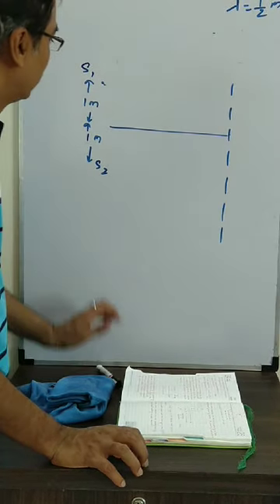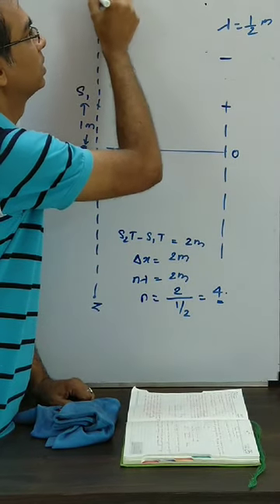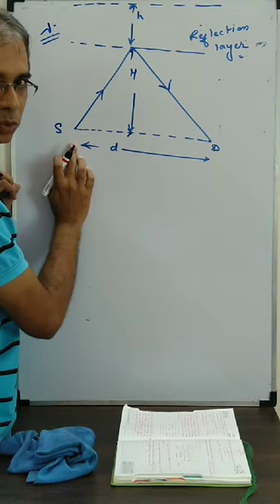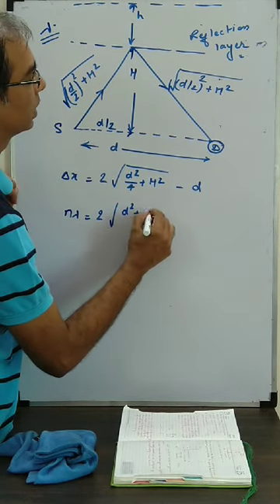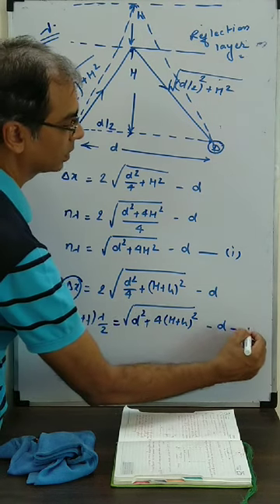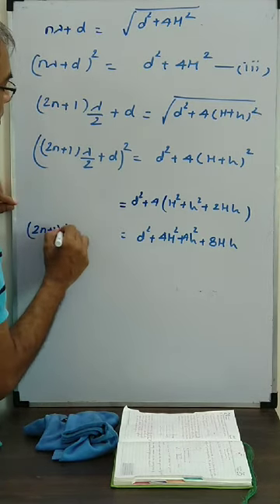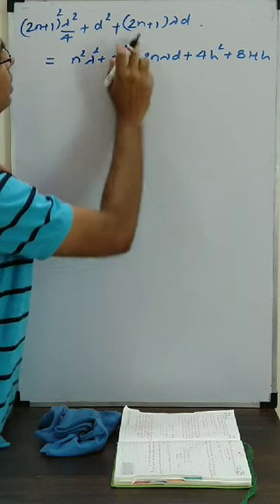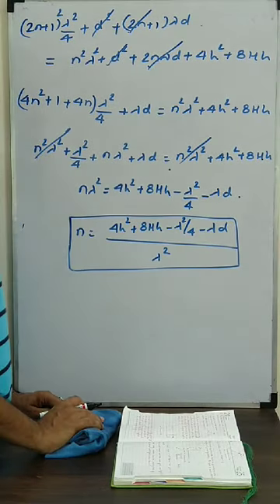Waves 26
Problems on interference